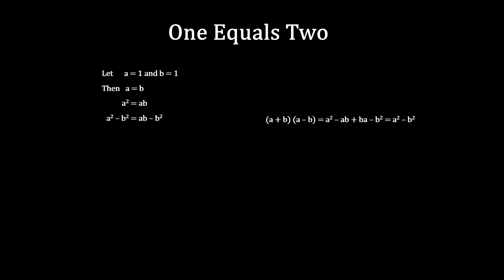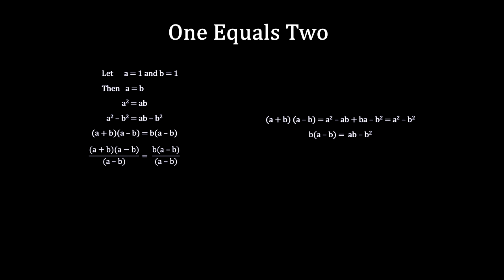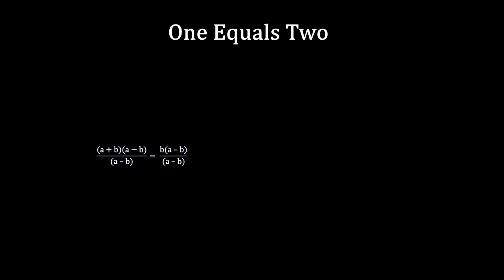Classroom Aid - 1 = 2